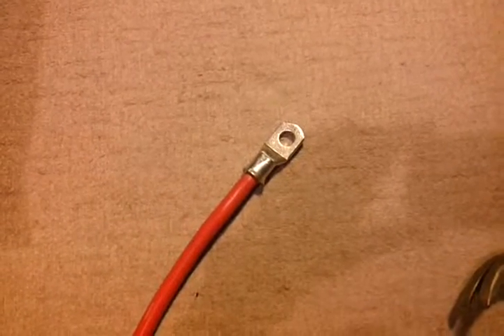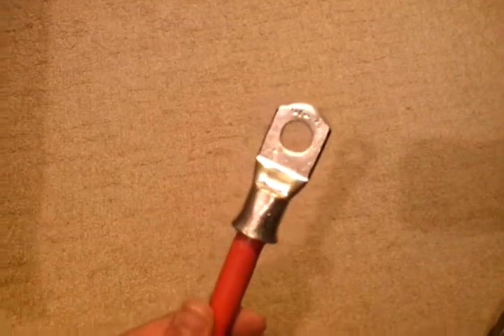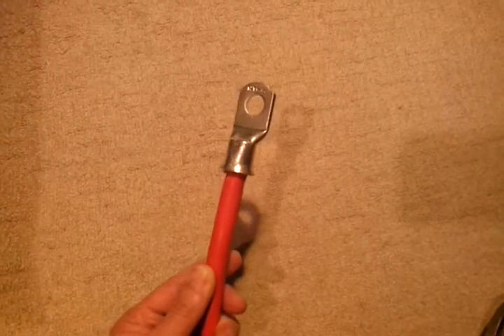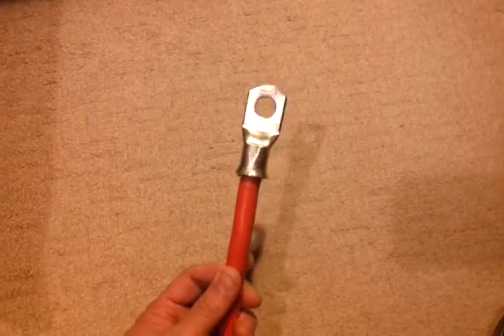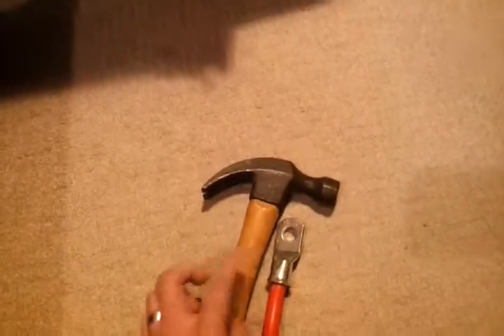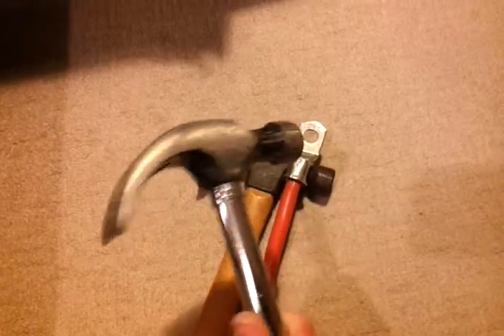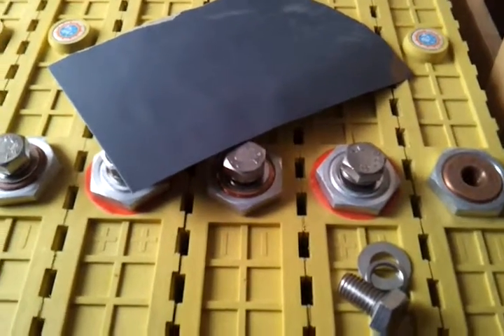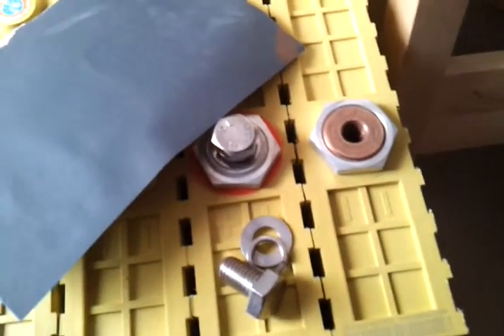Winston Battery powered solar system. Episode 05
Finally finished the initial charge of the cells so now it's time to build the pack and plumb it in.